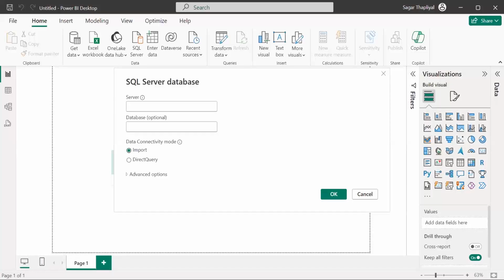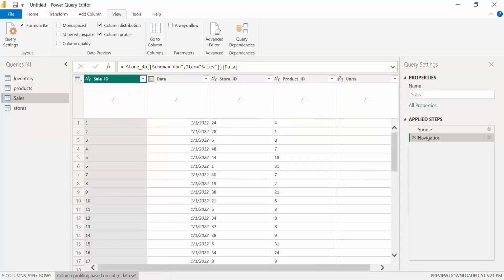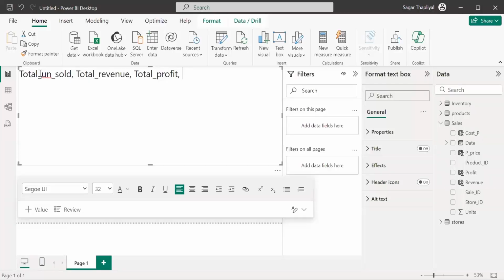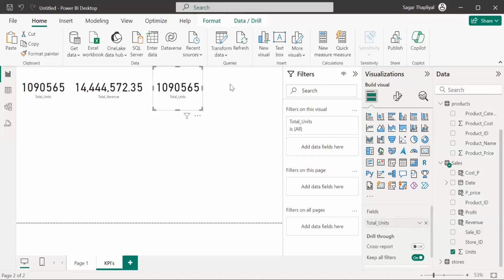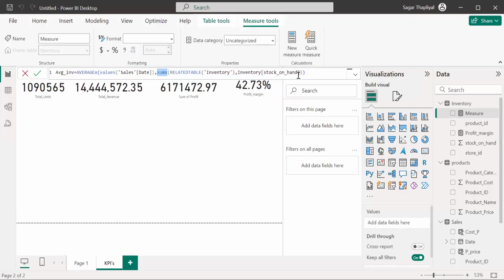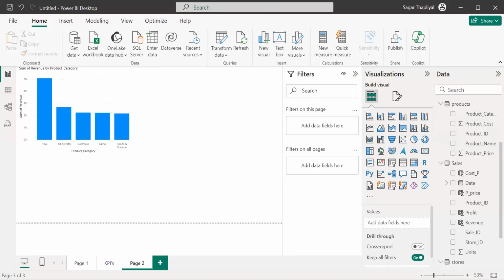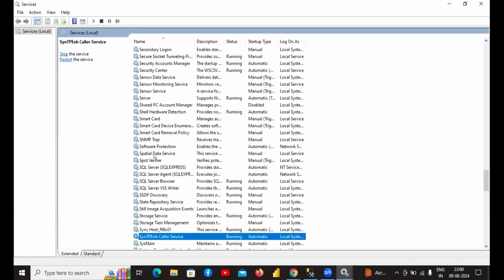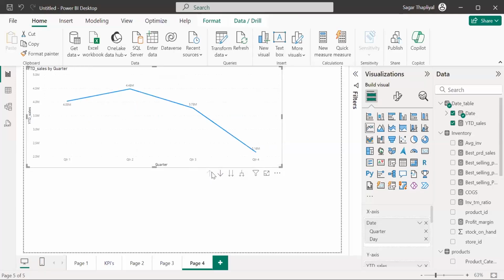SQL | Working on Database | Learnbay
Learn how SQL is used to interact with databases and perform powerful data manipulation tasks. Watch this video to master the basics of SQL and unlock the potential of your data.